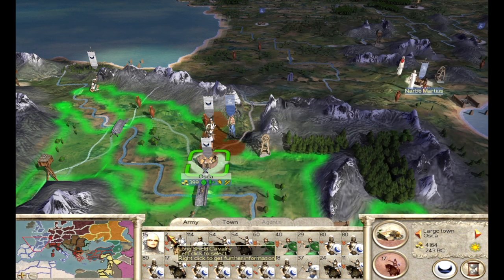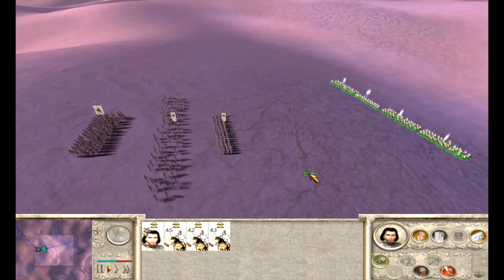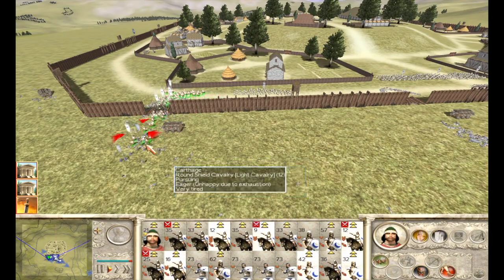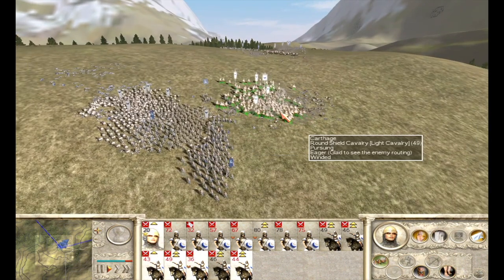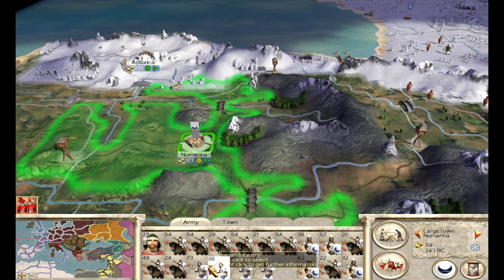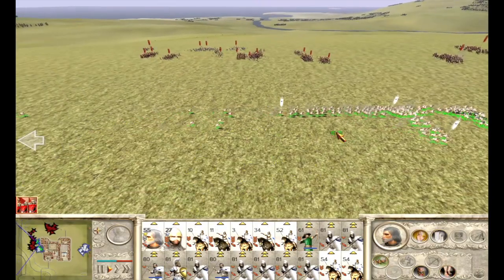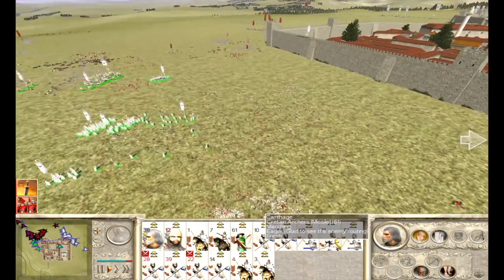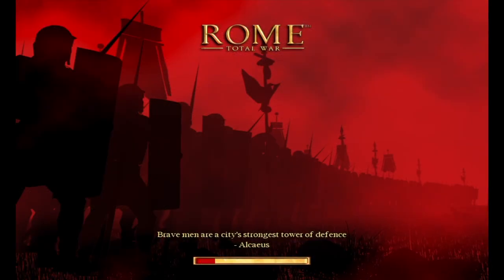4000+ Man Battle! - Carthage Episode #14 - Let's Play Rome: Total War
Episode #14 of our let's play series as Carthage! I hope you all enjoy!

Again, thank you to Daniel Kane for the campaign recommendation!

0:00 Comments & Early Moves
8:23 Xenophanes Nepheris vs Captain Asphalion
13:08 Quick Management
14:20 Eshmunazar Thamagadi vs Captain Milkherem
16:09 End of the Turn
17:18 Defense of Numantia - Theodekles the Wrathful vs Vindex the Parisi
27:27 Assassin Disaster
29:32 Abdosir Haedus vs Captain Taximagulus
33:07 Advancing North
35:12 Eshmunazar Thamagadi vs Captain Kanmi
38:15 Troop Transporting
43:44 Julii Pressure
48:22 Defense of Rome - Theages the Honest & Hasdrubal the Cunning vs Galerius Cassainum & Captain Caius
1:03:46 Retraining Troops
1:05:04 Hannibal Mago vs Milkpilles
1:09:08 Bomilkar vs Captain Zorion
1:11:07 Wrapping Up